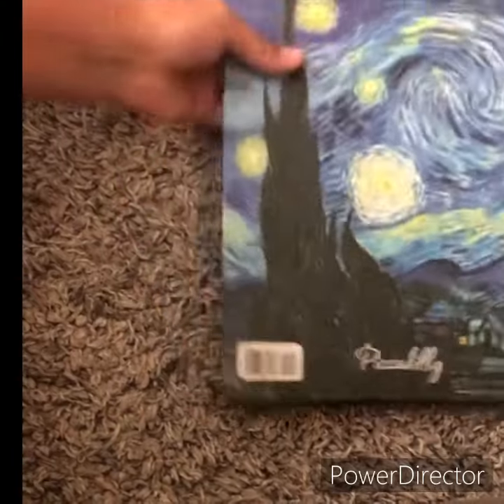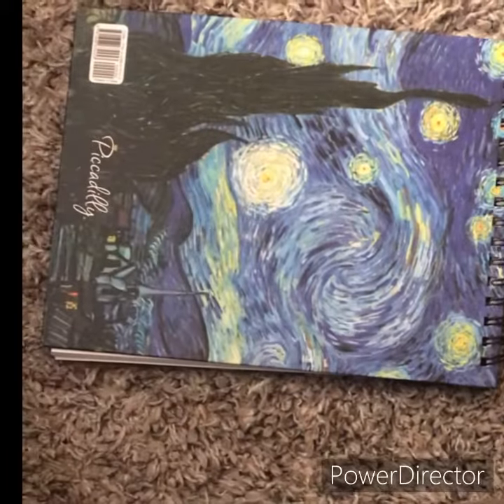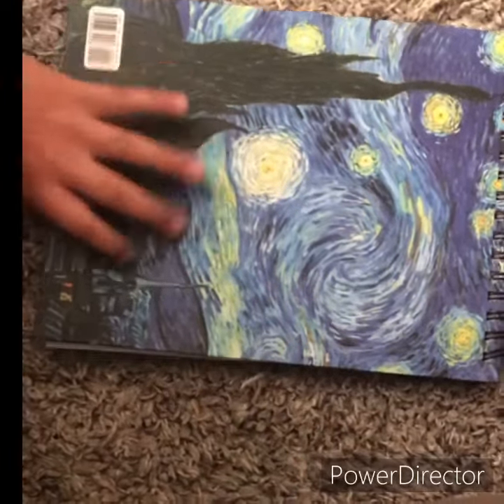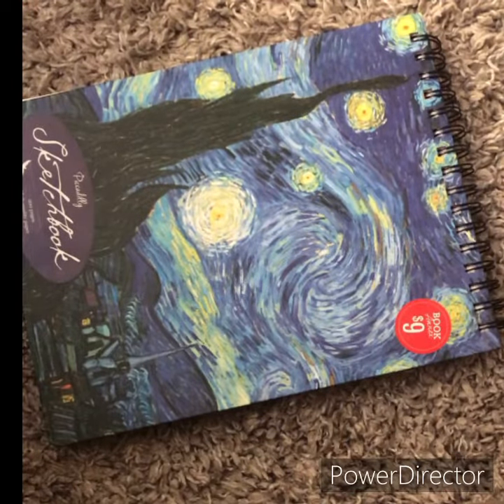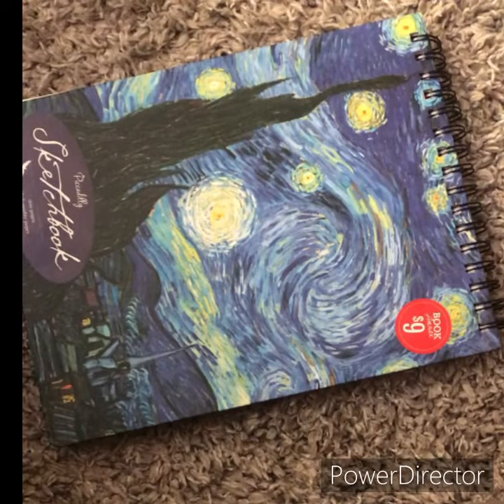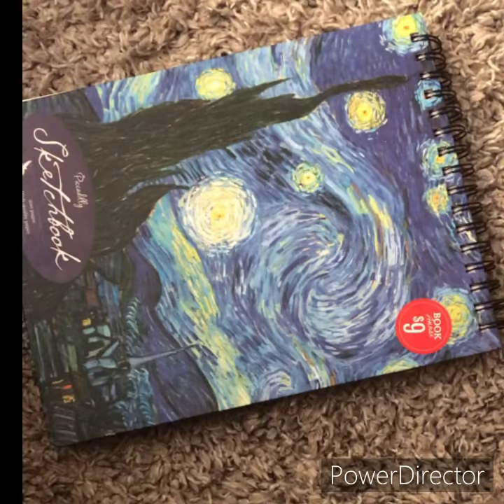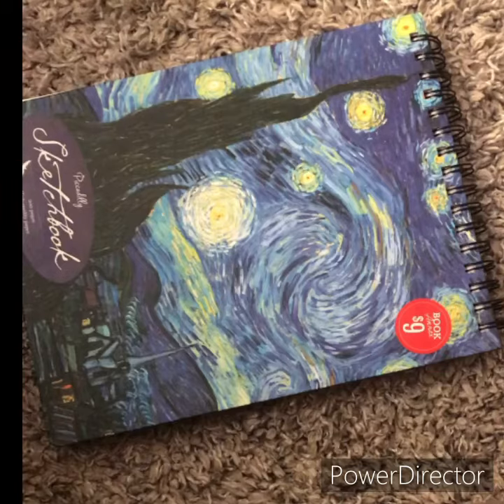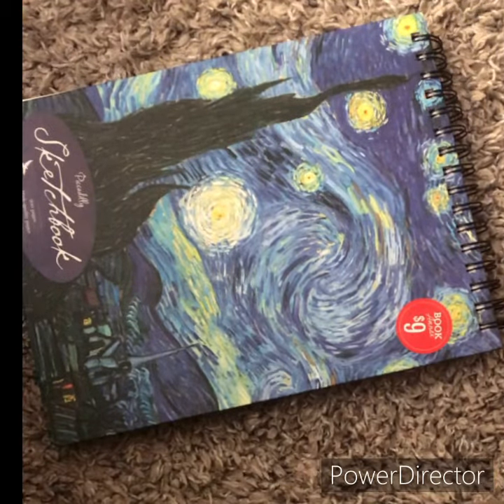Drawing a Poland dragon